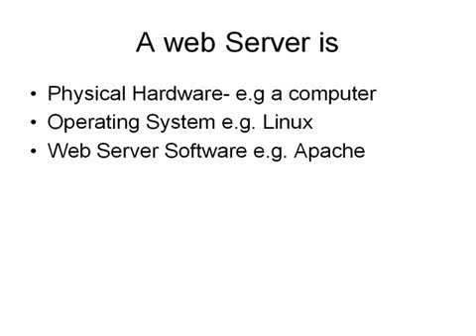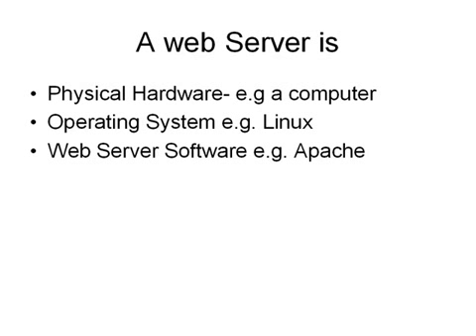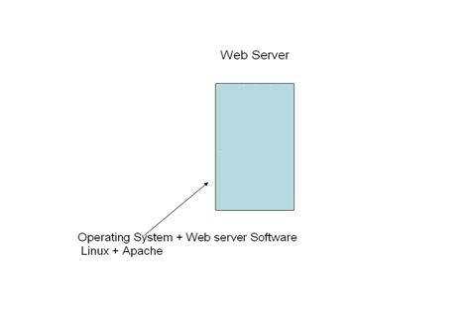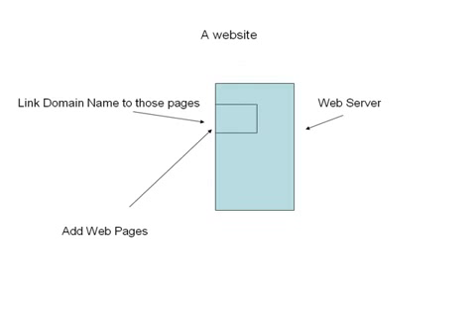Shared Hosting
Web Hosting companies in which the server hosts the web pages from many other websites render shared Hosting. The web server will allocate, precise amount of space that depends upon the client's website, which is to be introduce over internet. The most interesting thing of shared hosting is there are multiple websites, which uses the same web server, but are only allow functioning at their allocated space on the server.